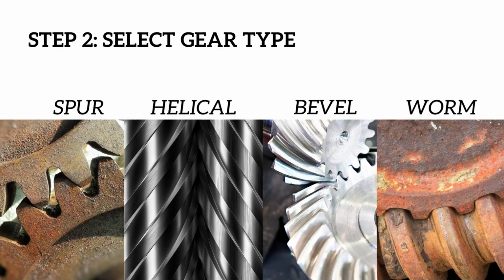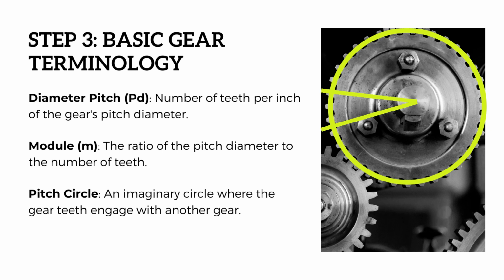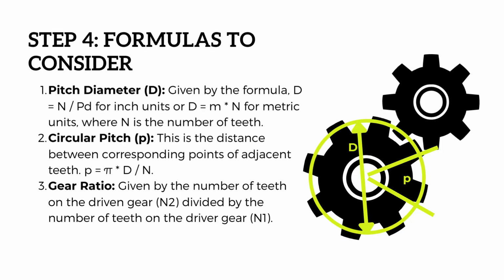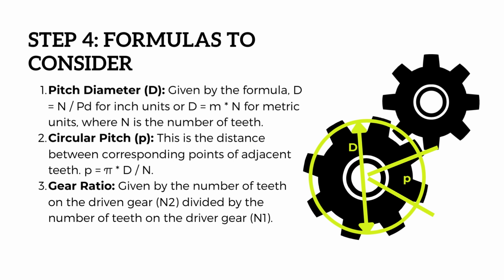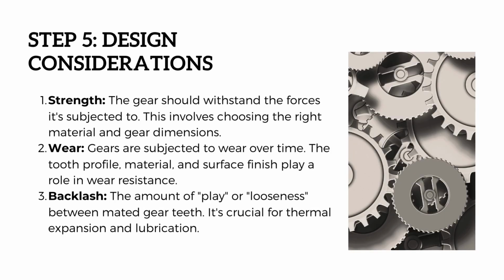Gear Up Design Principles for Mechanical Enthusiasts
From foundational formulas to crucial design considerations, we explore how to create gears that are not only efficient but also resilient. Whether you're designing for the delicate tick of a clock or the robust needs of a car transmission, understanding the fundamentals is key. Join us as we uncover the science and art behind gears, and discover how our expertise at Gemba Automation can elevate your mechanical engineering projects. For more information on our services, visit gembaautomation.com.